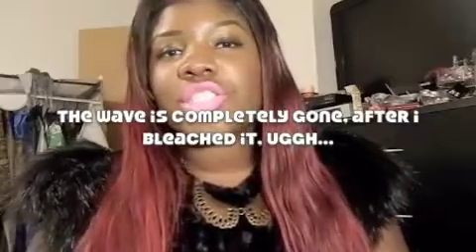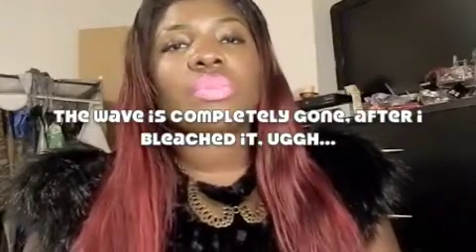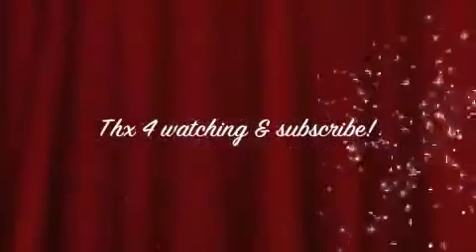Final Update on my hair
Hi guys, here's my final update on my virgin hair i purchased from @shoebar on instagram.